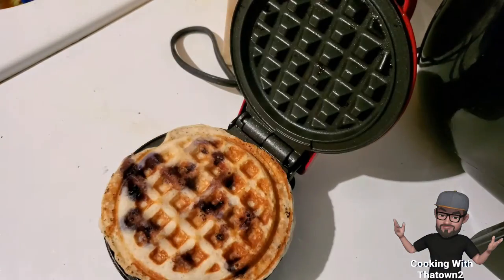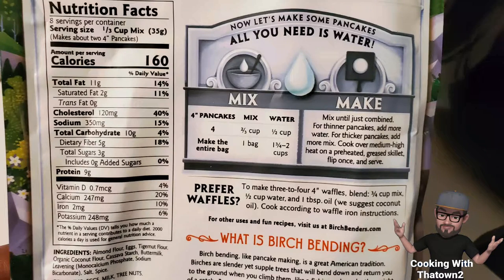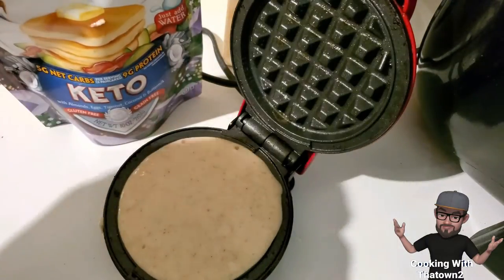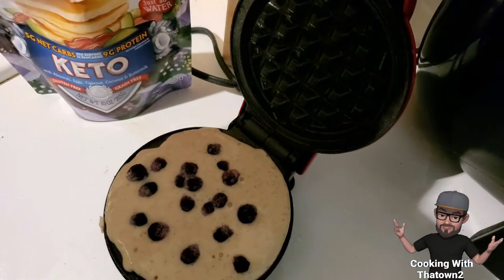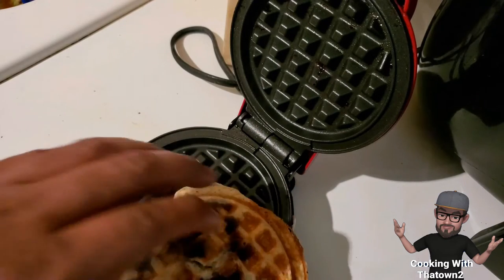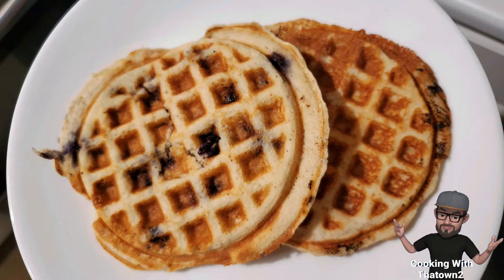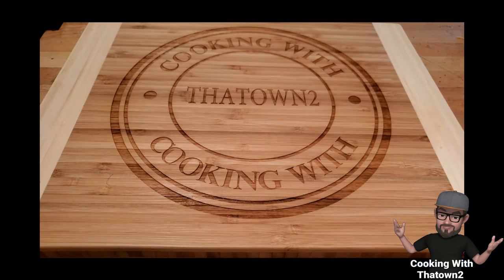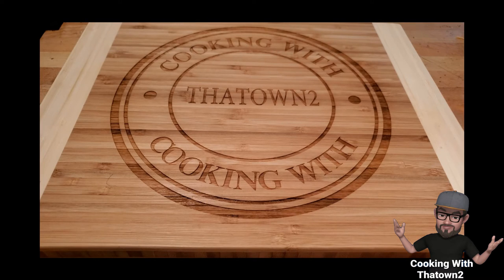Blueberry Waffles | Birch Benders | Keto | Low Carb | Produce Review | Cooking With Thatown2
Wussup Towners. For breakfast today we tried out the Birch Benders Pancake and Waffle Mix. We kicked it up a notch by adding blueberries to the mix to make Blueberry Waffles. The Birch Benders Pancake and Waffle Mix came out really nice the waffles were not chalky or anything as some keto, low carb items sometimes are. Definitely try out this recipe topped with sugar free syrup, blueberries, and or strawberries.

Directions
Mix water and powder pancake mix together in a bowl. Pour the mixture into your waffle maker and add your blueberries before closing. Cook for 2-3 minutes until waffles are cooked. This mixture makes 4 waffles.

is my only blog website. I have not posted my recipes or video links on any other site. Please do not comment on them they are not managed by me.